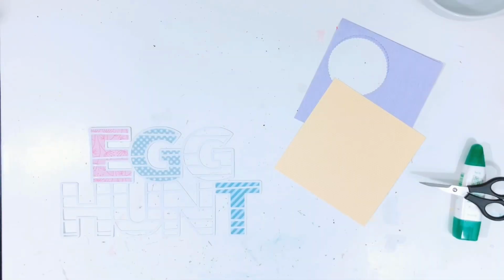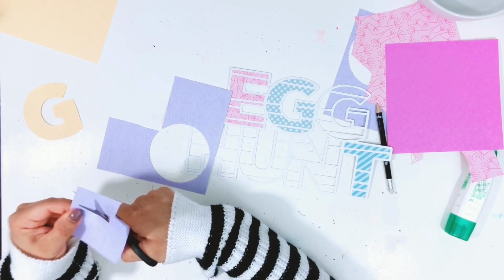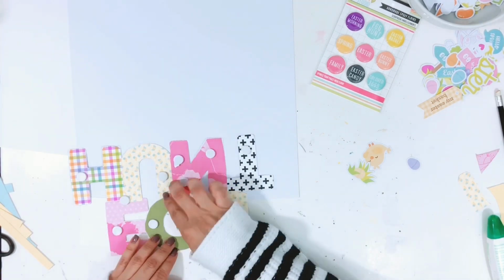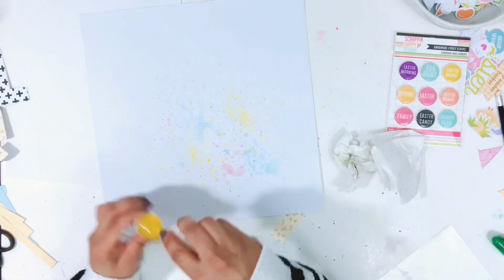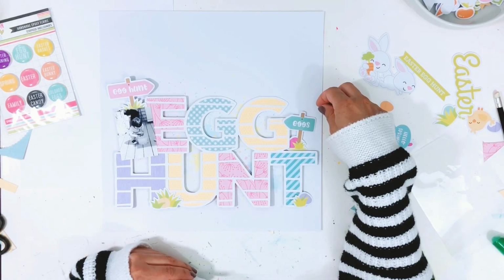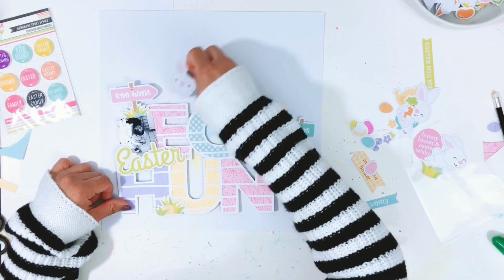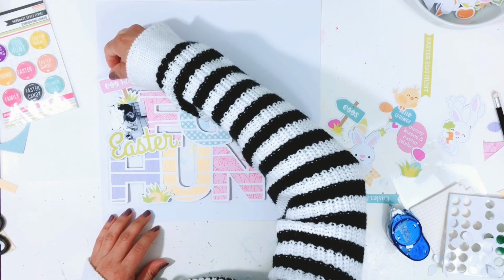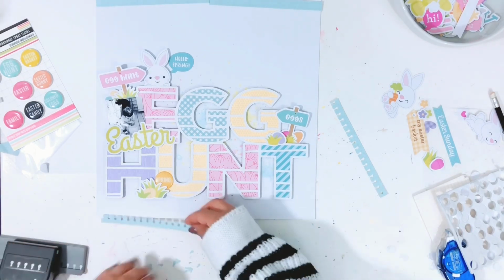Egg Hunt Scrapbook Layout | The Cut Shoppe Design Team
Today I have a layout for the Bunny Hop post over at The Cut Shoppe Blog! I hope you enjoy your day and have a wonderful Easter!